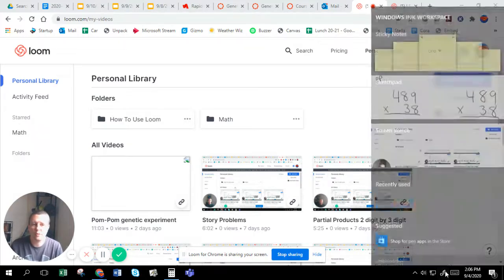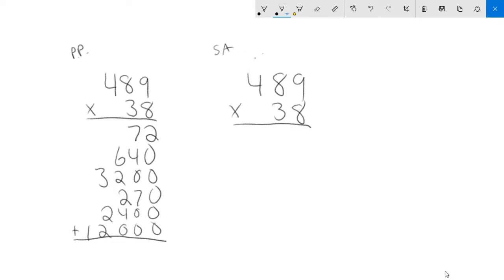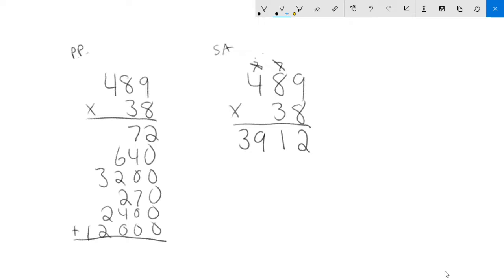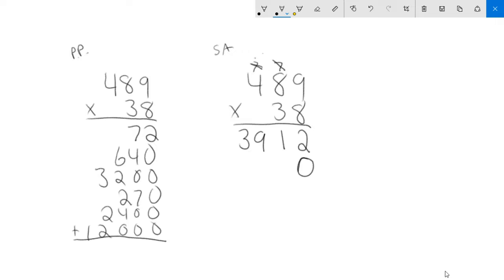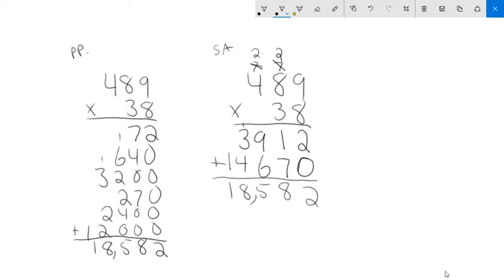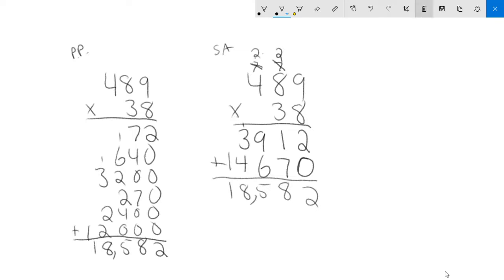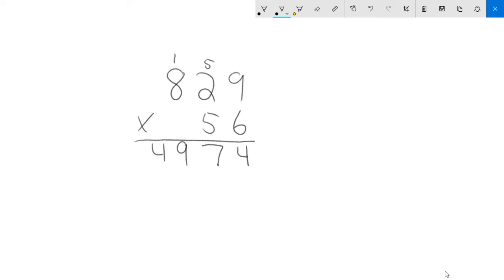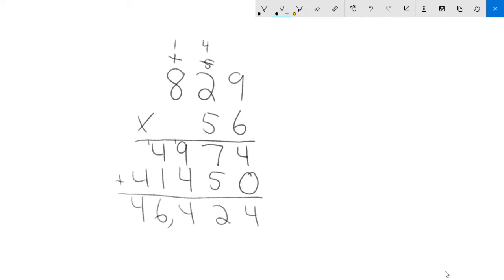Standard Algorithm 3 digit times 2 digit